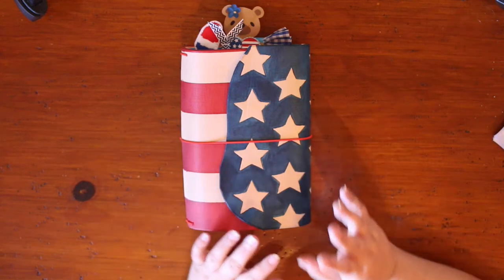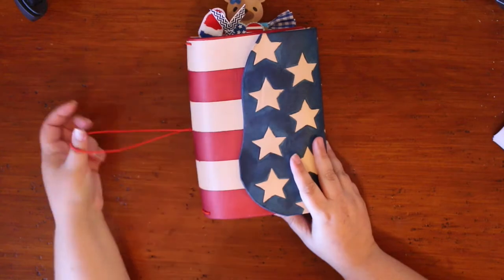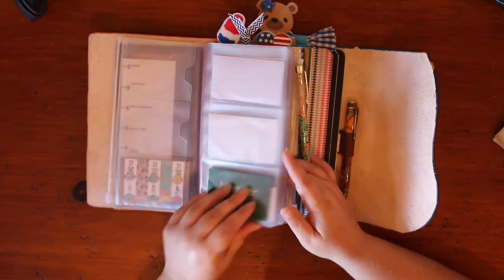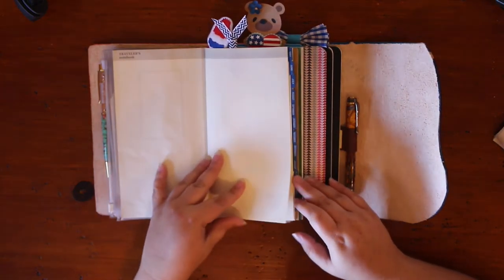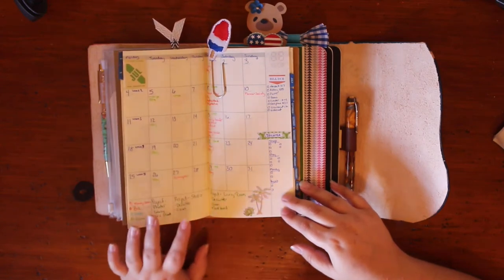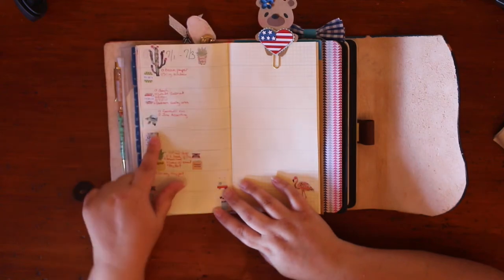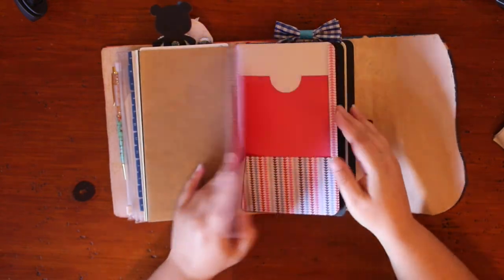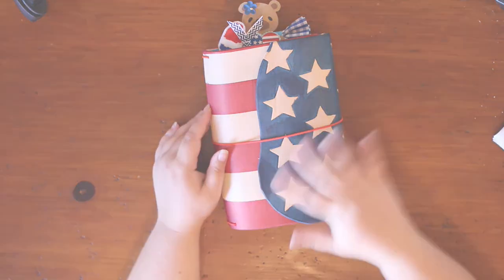One Book July Set Up with Mandy Jean Chic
for my home decor, fashion, beauty and lifestyle blog posts.  This will be the last Travelers Notebook video on this channel.  All Travelers Notebook content will be moved over to our new channel for the shop.

* Midori 019 Insert
* Midori 017 Insert

Unless marked with * all products were purchased by me.